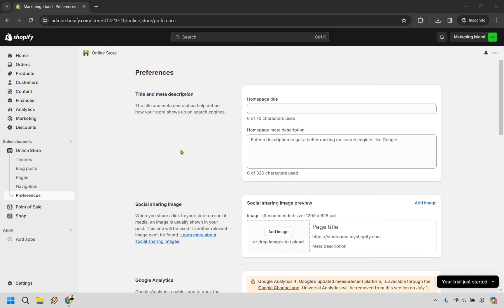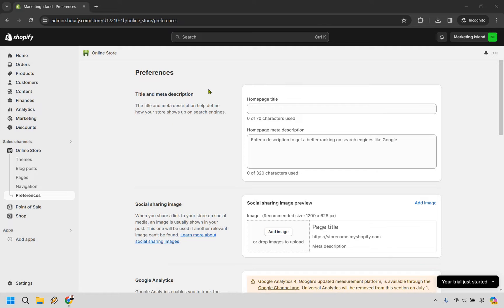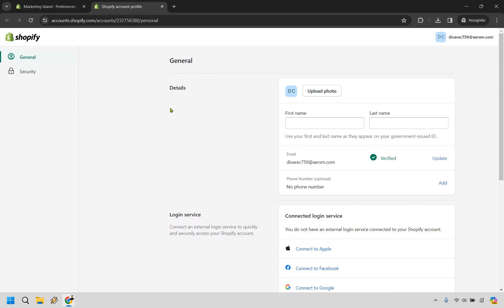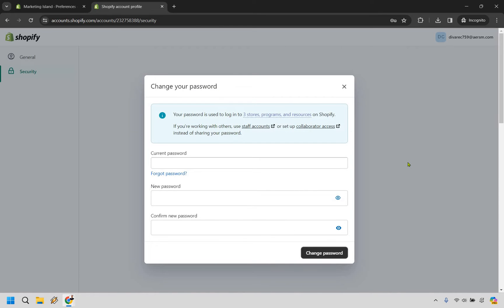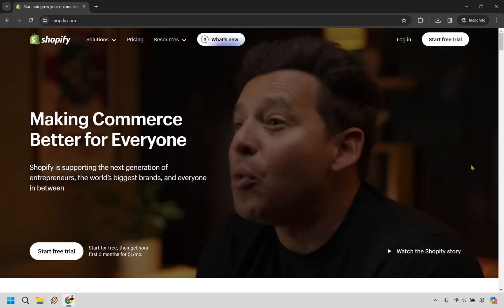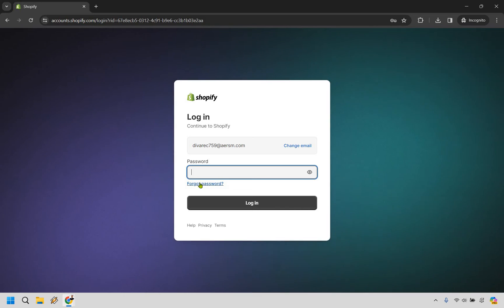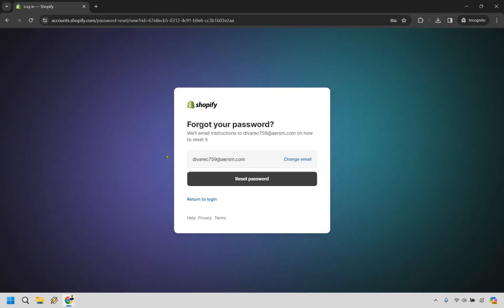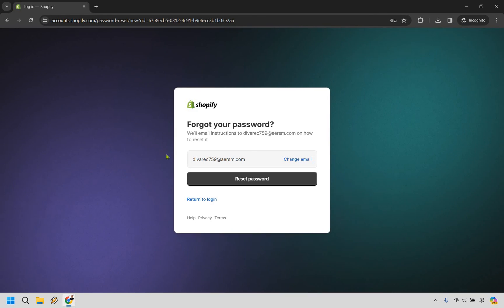How To Change Shopify Store Password (2024)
👋 Hey there! Welcome back to Marketing Island, where today's treasure hunt is titled "How To Change Shopify Store Password." Here's the bounty we'll be uncovering for you:

🏝️ How To Change Shopify Store Password - Join me as we navigate the secure vaults of Shopify, discovering how to change your store's password. It's like decoding an ancient map to safeguard your treasure trove from marauding pirates. This expedition is essential for protecting your digital domain, ensuring that only you and your trusted crew can access the riches within.

🔍 As your trusted guide on this adventure, I'm here to make sure your journey is both enlightening and successful. If this video serves as the key that unlocks a more secure future for your online emporium, show your gratitude with a thumbs up—it's the treasure that fuels my quest to bring you invaluable insights and strategies.